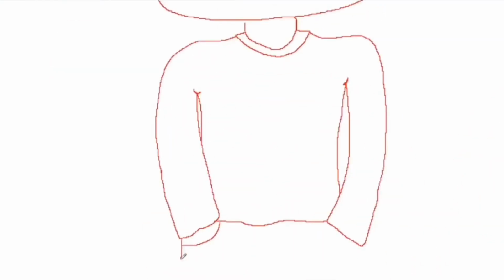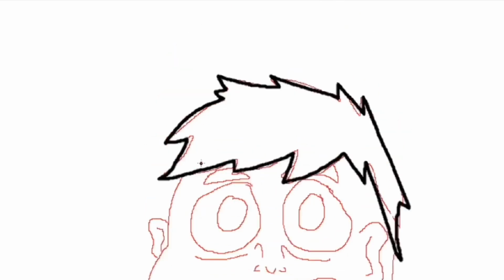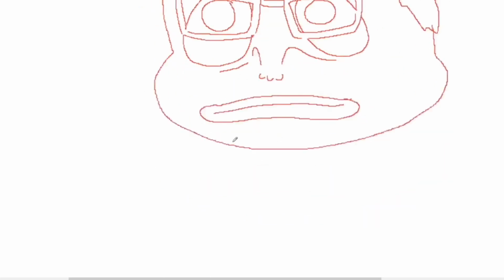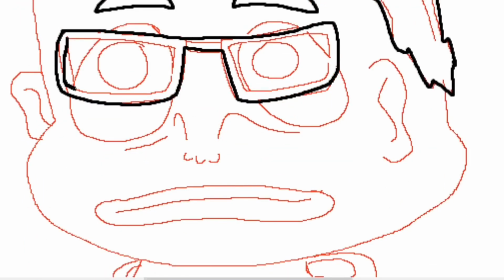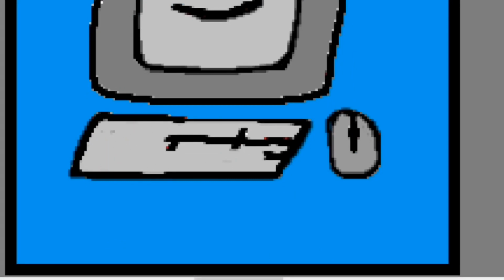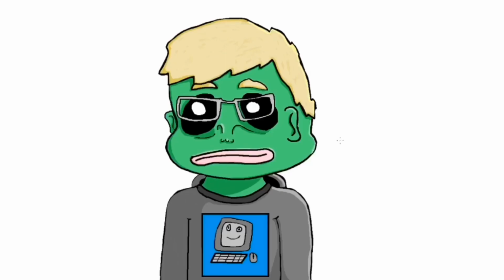THE BOYS IN MS PAINT: Wave 1 |The Boys Project| -McPrest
Welcome to the first episode of TBP (The Boys Project!) In case one of the boys is watching and wants to skip to their respective parts in the vid here are the time-stamps!

Evan: 0:00

Bryce: 4:10

Trevor: 7:46